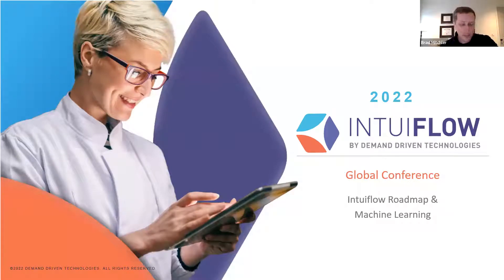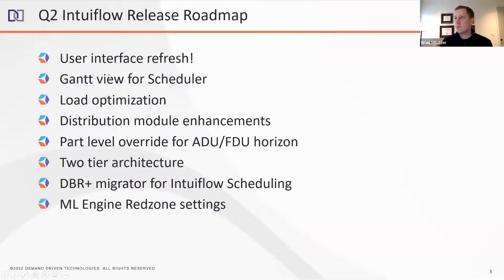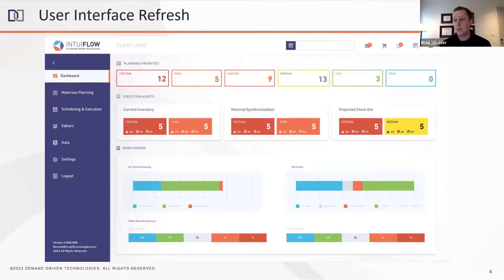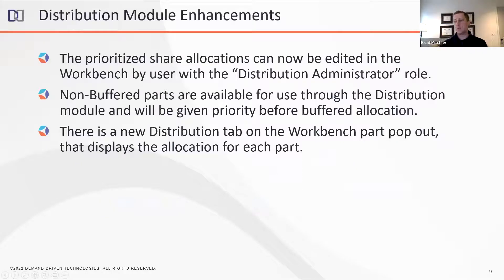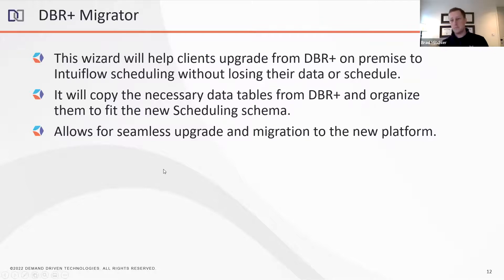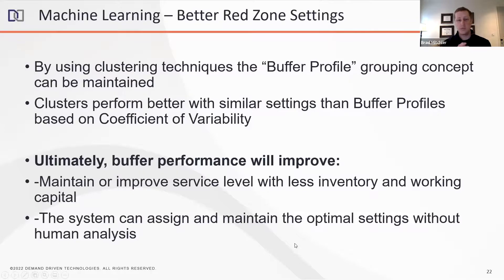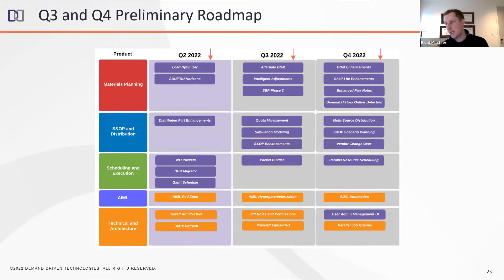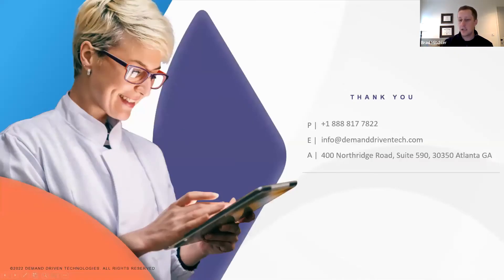Intuiflow Roadmap and Machine Learning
Brad Mitchler, Vice President of Product at Demand Driven Technologies, discusses the new UI, Q2 features, machine learning, and the long-term vision for DDTech.

10 years ago, Demand Driven Technologies launched Replenishment+, the world’s 1st DDMRP software. Now known as Intuiflow, our comprehensive cloud-based software leverages demand driven methods throughout its materials planning, sales and operations planning (S&OP), and production scheduling capabilities, using AI/ML for greater agility.

For more about Demand Driven Technologies, our solutions, and our mission,